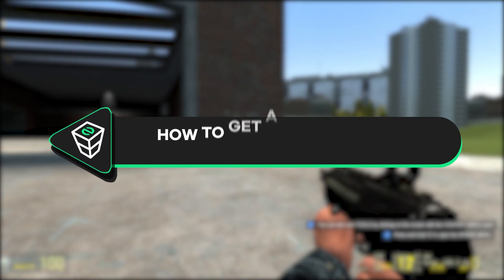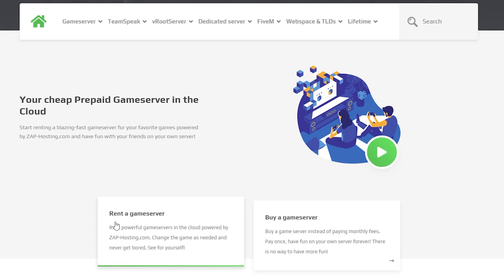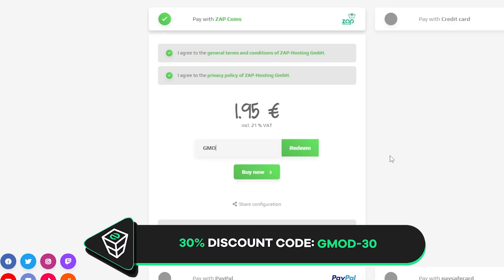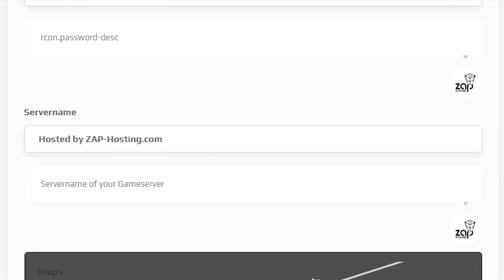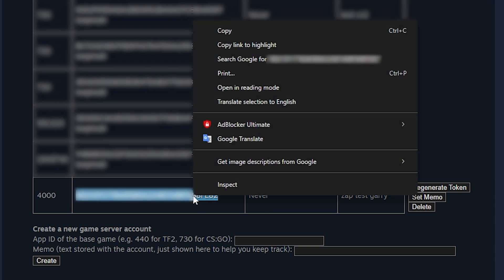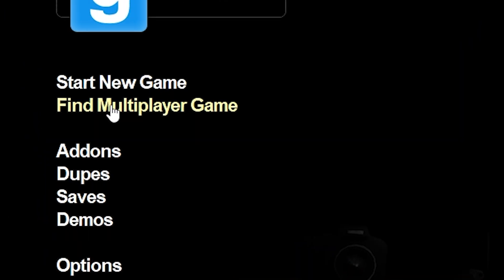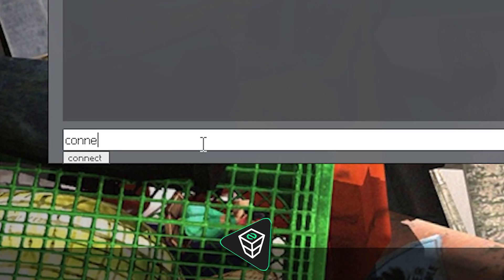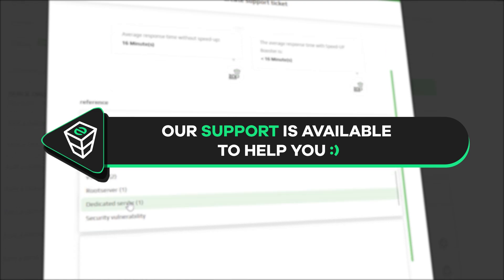Setup Garry's Mod server in just a MINUTE! | 2025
Looking for powerful Garry's Mod Hosting?
Get your own Garry's Mod server today from ZAP-Hosting, the world's fastest growing game server & virtual server provider. Our servers are easy to set up, fully customizable and optimized for performance at a competitive price.
☎️ Need Help?
📼 Timestamps:
0:00 Intro
0:20 Getting Garry's Mod server
1:10 Configuring server settings
2:00 Joining the server
2:40 Outro
Are you looking for a suitable server provider for your game server, Linux VPS, Windows VPS, dedicated root server or TeamSpeak server? Or do you need a webspace with a domain?